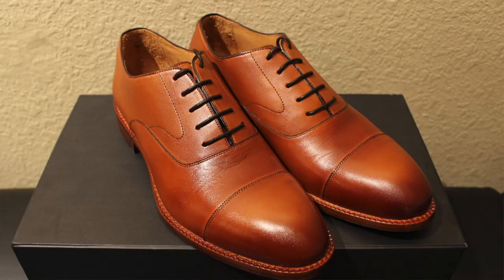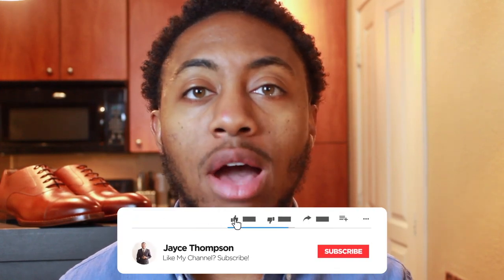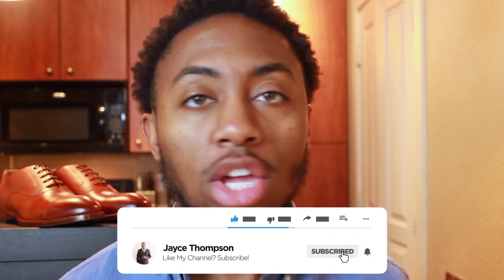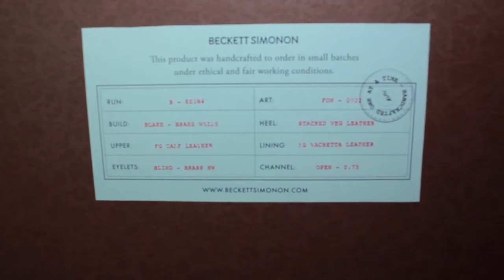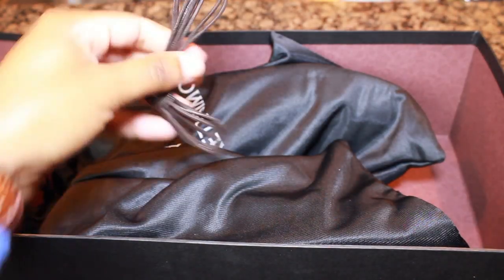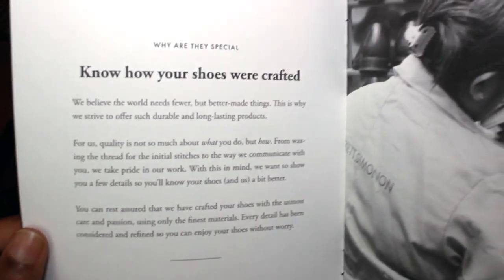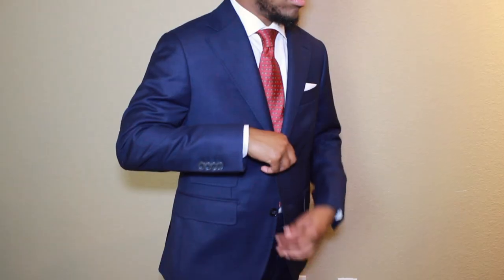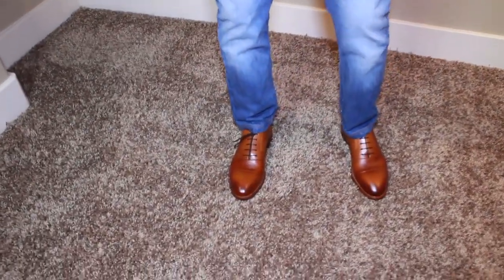Beckett Simonon 'Dean' Oxford Review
If you dream of having that one pair of shoes that looks great no matter what, a pair that will never go out of style, the Dena Oxfords have you covered. In today’s video, I’m reviewing these beautiful oxfords from Beckett Simonon. These are the shoes that you have to think about when getting dressed in the morning. Not only are they versatile, but you’re sure to stand out from the crowd and sure to earn compliments wherever you go. Be sure to click the link below receive 20% your order!

Gear:
Camera Similar
Shotgun Mic
Lighting Kit
LED Camera Light